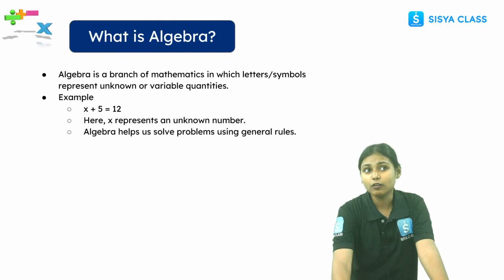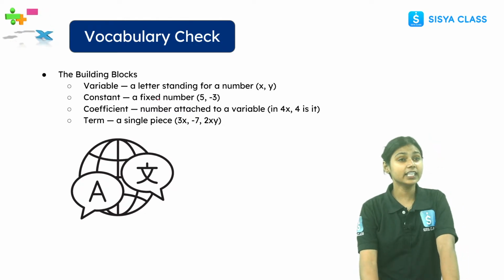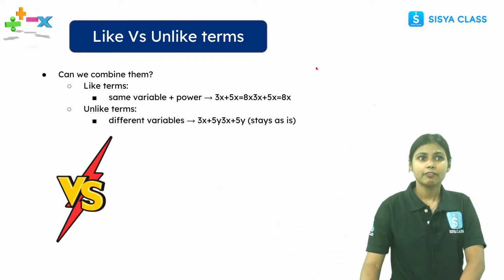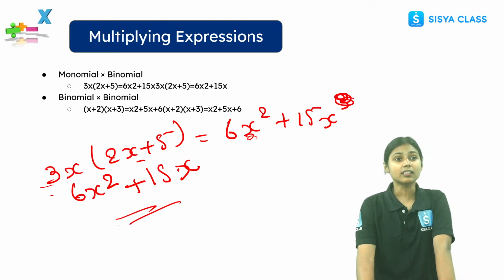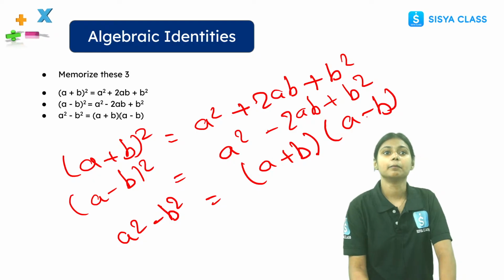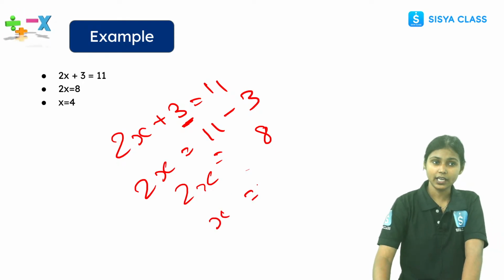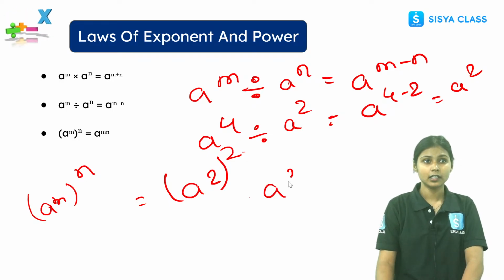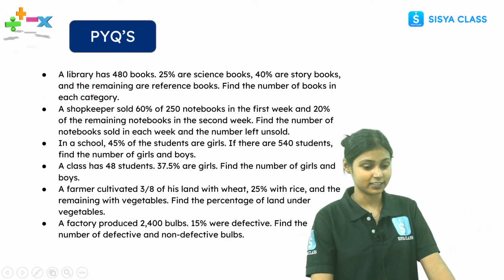Class 8 Maths Chapter 6 | Algebra Play | NCERT Complete Explanation | CBSE 2026-27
Learn Class 8 Maths Chapter 6 – Algebra Play from the latest NCERT Mathematics textbook (Ganita Prakash) with Manisha Ma'am (University of Delhi) in this complete and easy-to-understand one-shot lecture.

In this video, you will learn the important concepts of algebra, algebraic expressions, variables, constants, coefficients, mathematical operations, patterns, and algebraic reasoning through simple explanations, examples, and step-by-step problem solving.

This Class 8 Maths Chapter 6 video is perfect for CBSE Class 8 students, NCERT learners, Ganita Prakash students, school exam preparation, chapter revision, homework, and concept building.

Whether you are learning Algebra Play for the first time or revising before your exams, this complete explanation will help you understand the concepts clearly and solve NCERT-based questions confidently.

📚 Topics Covered

• Introduction to Algebra Play
• Important algebra concepts
• Key formulas
• Solved examples
• Exam-oriented questions

🎯 Perfect For

✔ NCERT Class 8 Mathematics Learners
✔ Ganita Prakash Class 8 Students
✔ Class 8 Maths Chapter 6 Revision
✔ School Exam Preparation
✔ One-Shot Maths Revision
✔ Concept Building
✔ NCERT Question Practice

Algebra Play introduces important algebraic concepts that help students understand how numbers, variables, expressions, and mathematical relationships work together.

In Class 8 Maths Chapter 6, you will learn how to understand algebraic expressions, identify variables and constants, work with terms and coefficients, recognize patterns, and solve algebra-based problems using logical and mathematical reasoning.

With Manisha Ma'am (University of Delhi), the concepts are explained step-by-step using simple examples and clear explanations, making Algebra Play easier to understand, revise, and apply in exams.

This video is useful for Class 8 Maths revision, NCERT preparation, CBSE school exams, homework, and strengthening your algebra and problem-solving skills.

👩‍🏫 Faculty

👍 Support SISYA CLASS

Get more NCERT Class 8 Maths & Science videos, including One-Shot Lectures, Chapter-wise Explanations, Quick Revision Videos, and Exam Preparation.

📚 Learn Mathematics the Smart Way with SISYA CLASS!